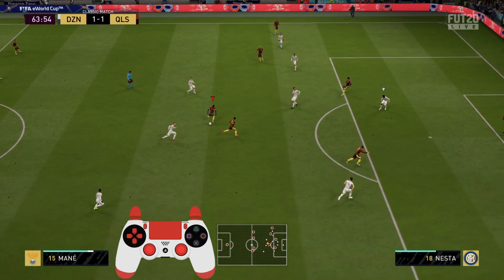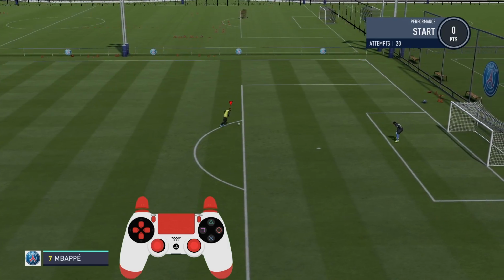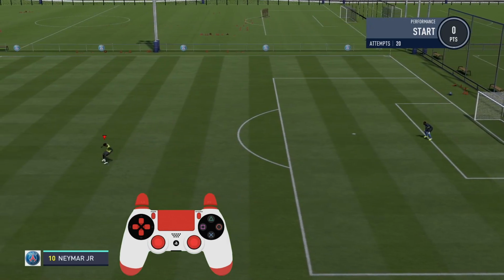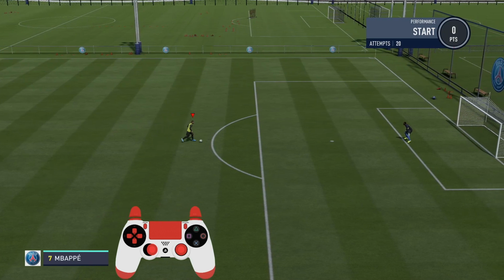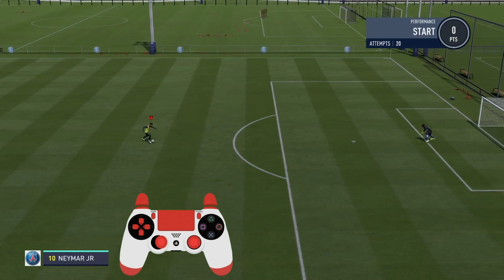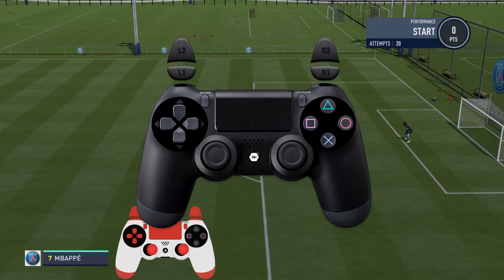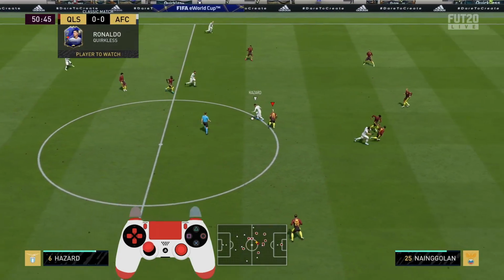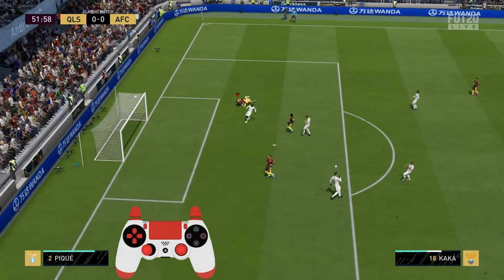Make a FOOL out of your opponent with the Top 5 Skill Moves Combinations in FIFA 20!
In this FIFA 20 tutorial we show you how to use the top 5 most effective skill moves combinations to your advantage! Add more variation to your attacks and out dribble defenders easily by learning these powerful techniques!

Interested in private coaching for FIFA 20 with Elite and Top100 players? Check out special christmas offers on our coaching